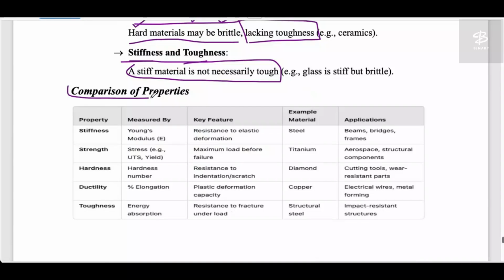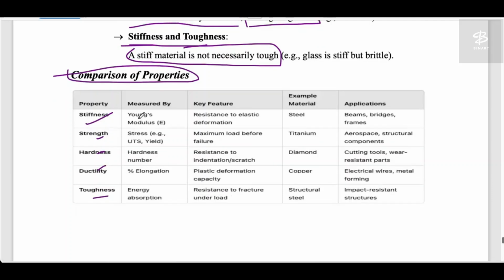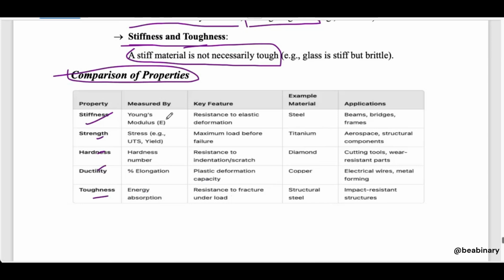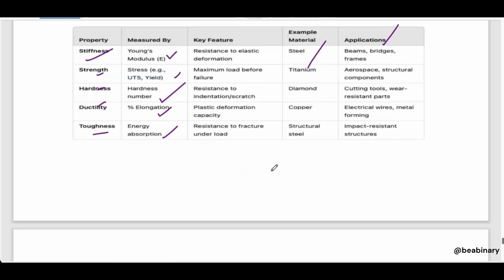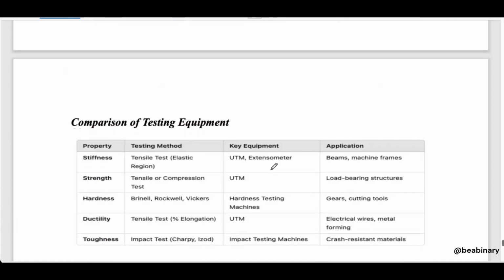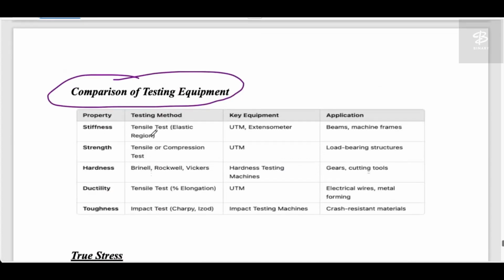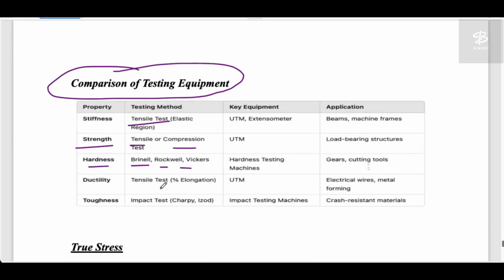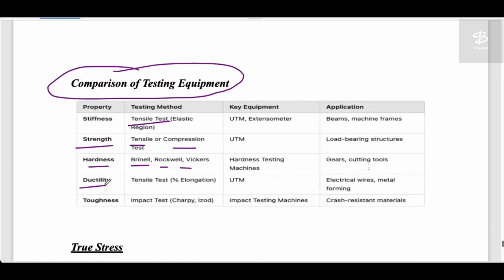32. Comparison of properties | Material Science and Engineering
Description
The comparison of mechanical properties among different materials is essential in material selection for engineering applications. For instance, metals like steel offer high strength, toughness, and ductility, making them suitable for structural applications. Ceramics, while extremely hard and strong under compression, tend to be brittle with low toughness and ductility. Polymers are generally lightweight and ductile but have low strength and stiffness. Composites combine properties of their constituents, often offering a balance of strength, stiffness, and reduced weight. Understanding these comparative aspects helps engineers choose materials based on performance, cost, weight, and durability requirements.